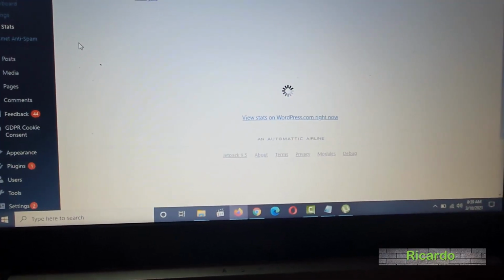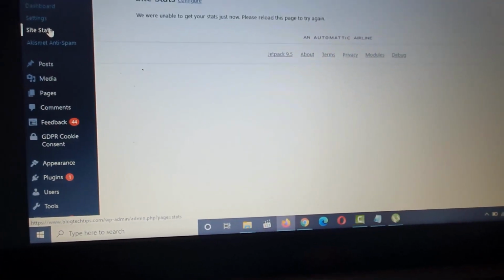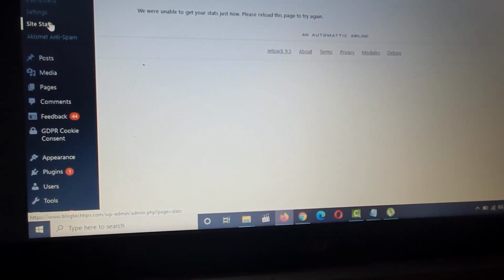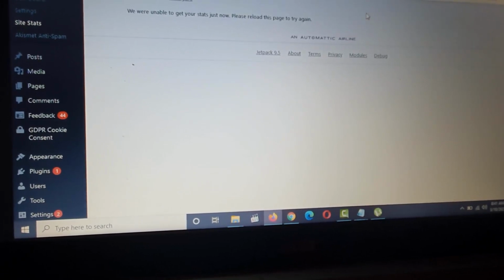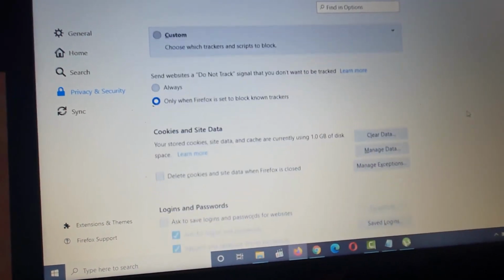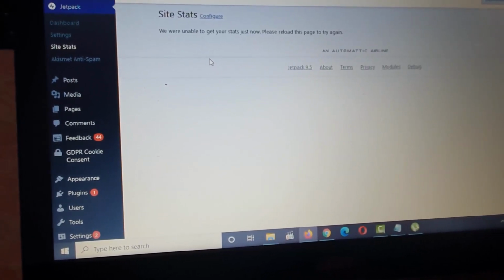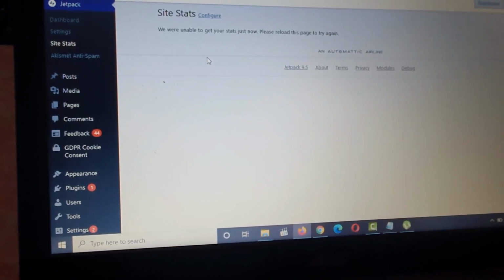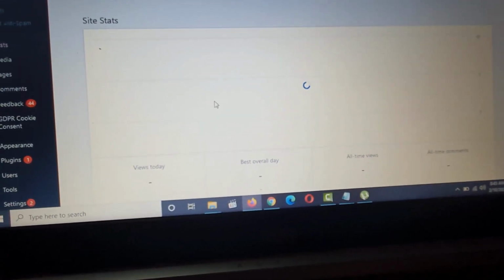Jetpack We were unable to get your stats just now Please reload this page to try again Fix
Here is how to fix the Jetpack Wordpress error We were unable to get your stats just now  Please reload this page to try again. In this tutorial I offer several solution and a workaround as well as explain why it happens.